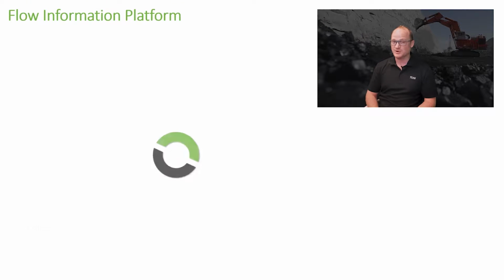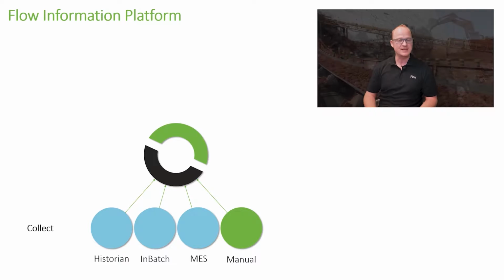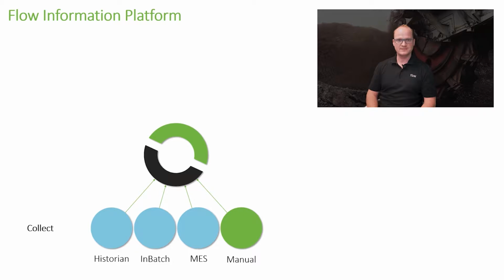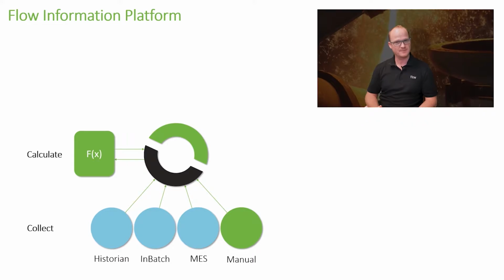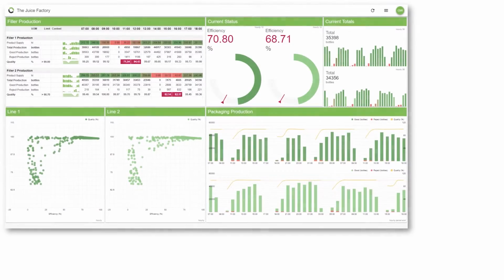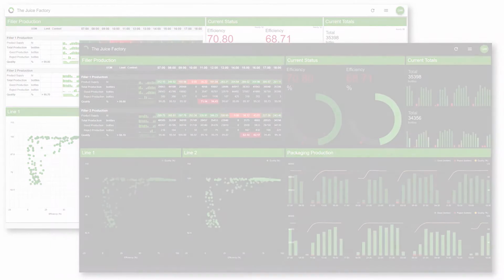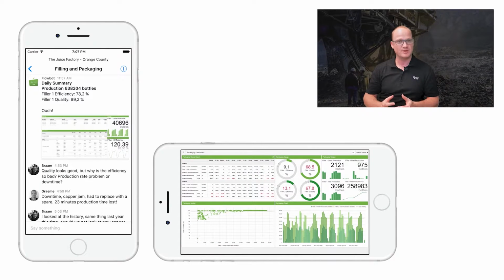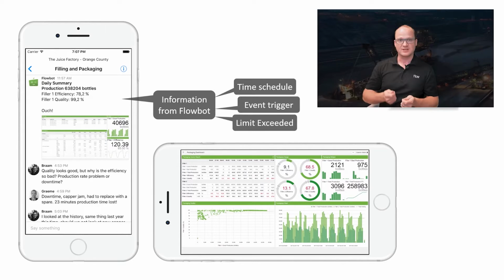Turn Big Data into Operational Effectiveness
Optimise operational effectiveness across all your investments. Hear from Graeme and Leonard (Flow Software) how you can simplify access to all your data sources with Flow Software and Wonderware Historian. Visualise your data in various charts and maps, which helps you easily identify trends or anomalies in your processes.